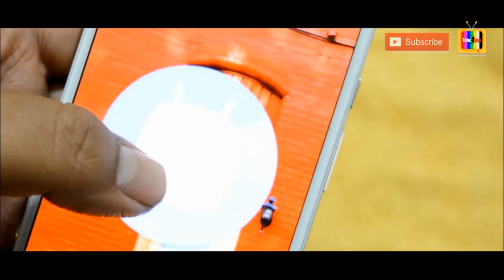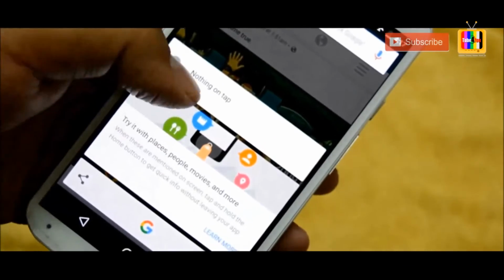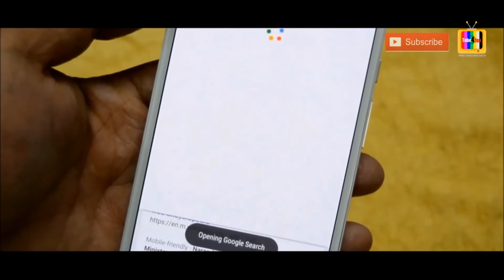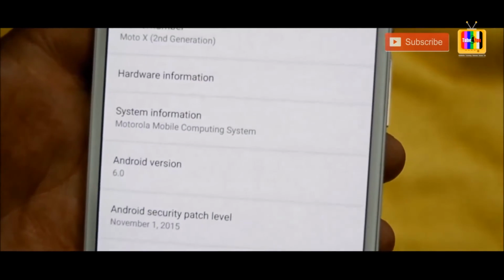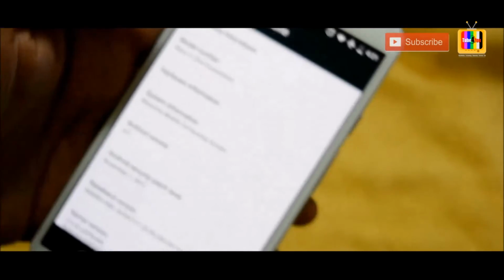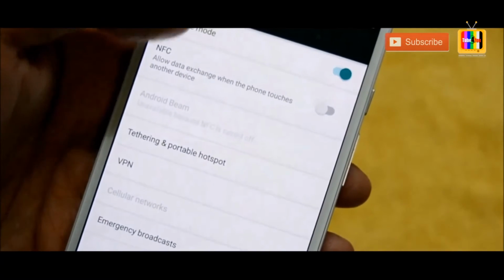Google Android Marshmallow 6.0 Update & Review on Motorola Moto X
whats up guys, ... for all you Android lovers out there... The Android 6.0 Update and Review is here!!